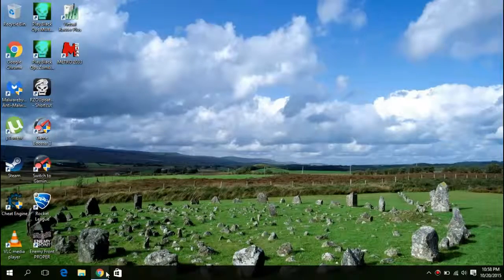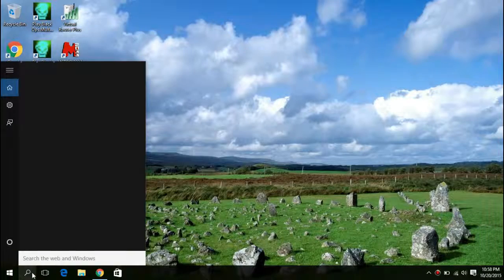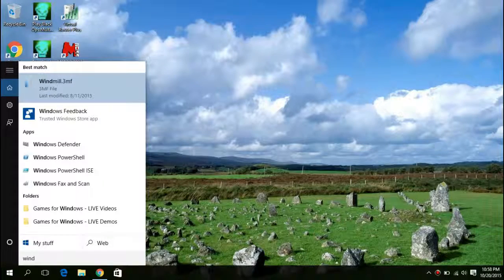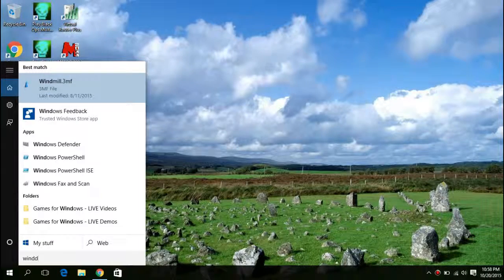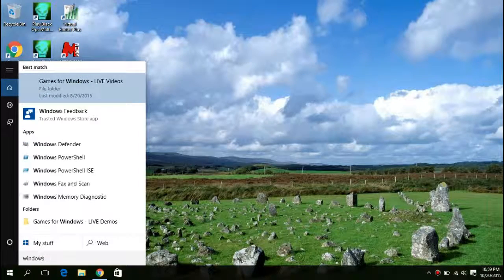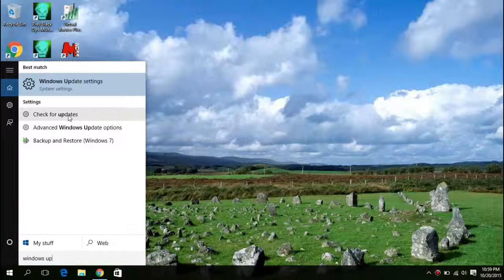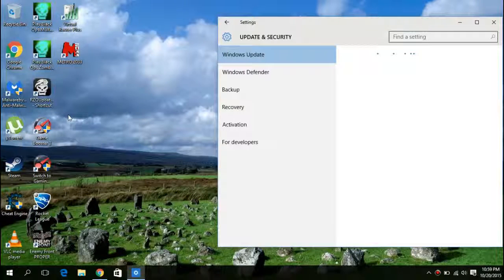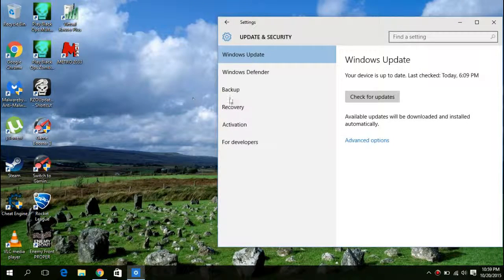HOW TO UPDATE WINDOWS 10 TO GET SPARTAN BROWSER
today im going to show you how to update windows 10 to get spartan browser,if you enjoy please like,sub or comment for more.